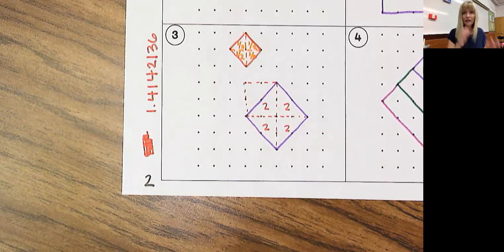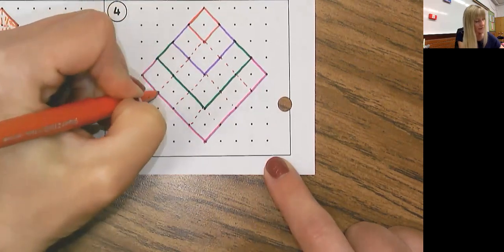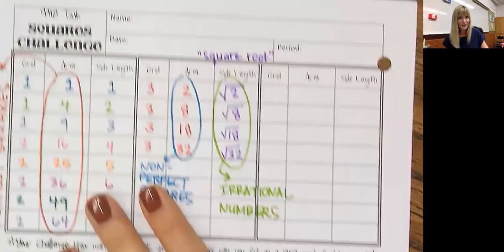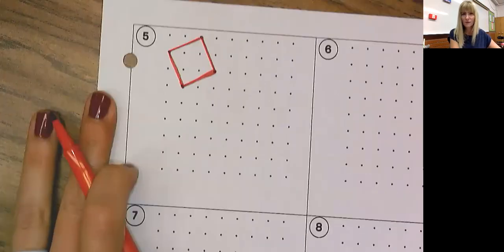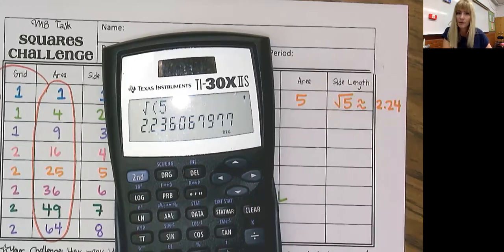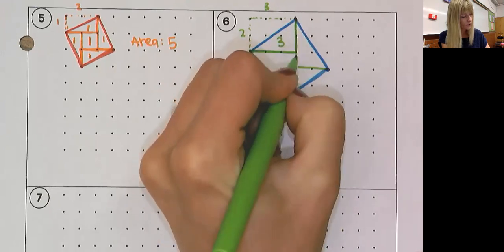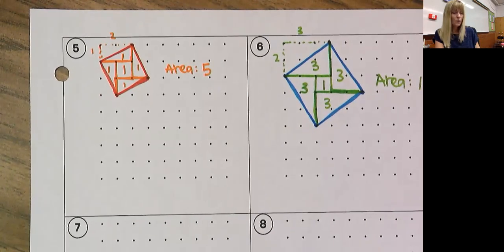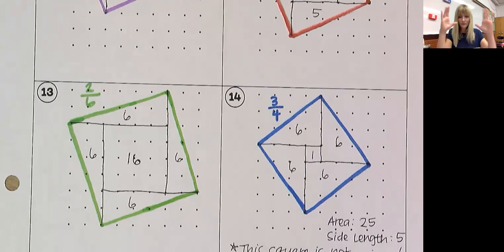03 Tilted Squares